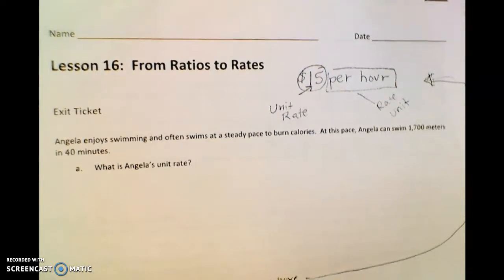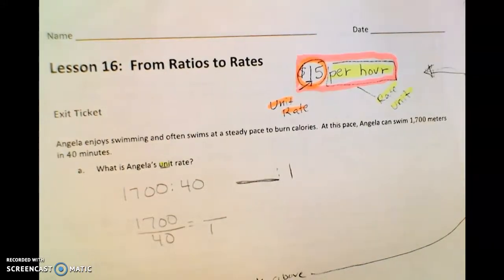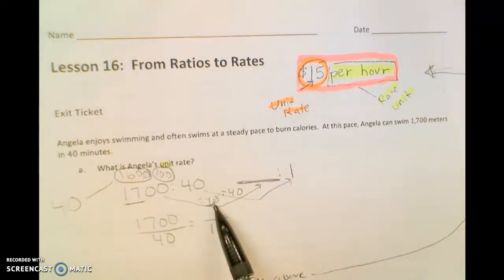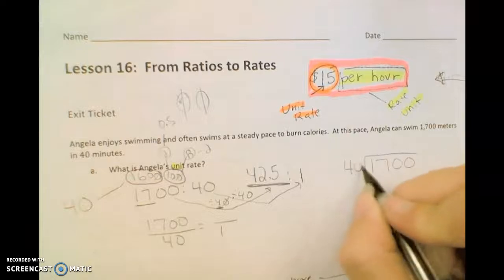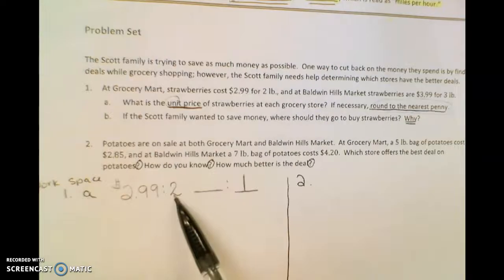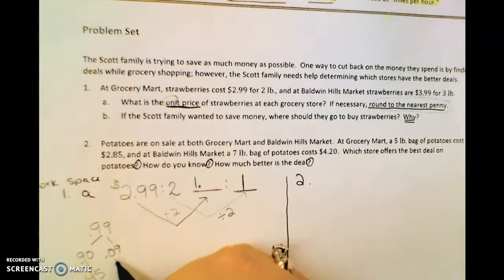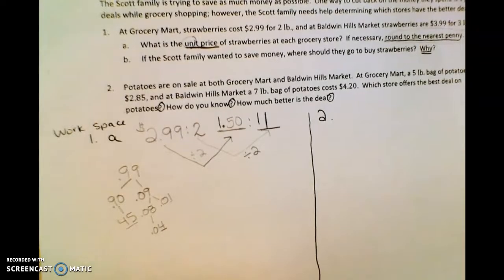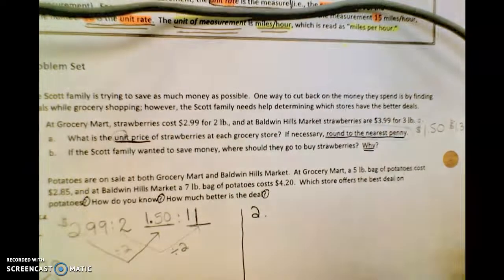Lesson 16 HW Help Video